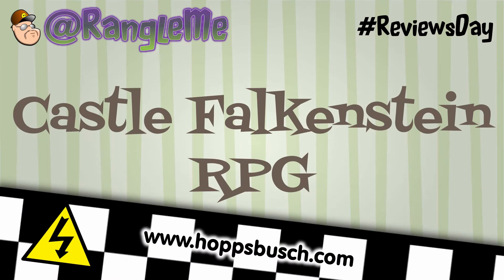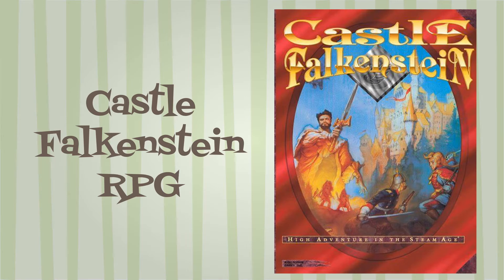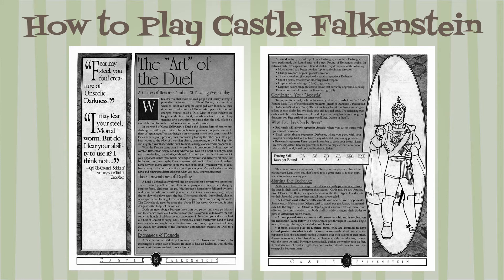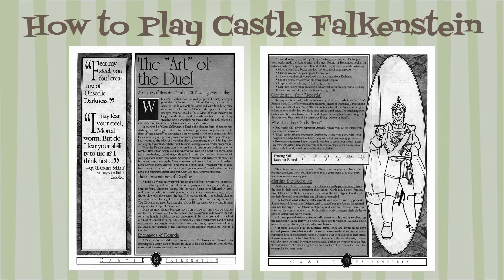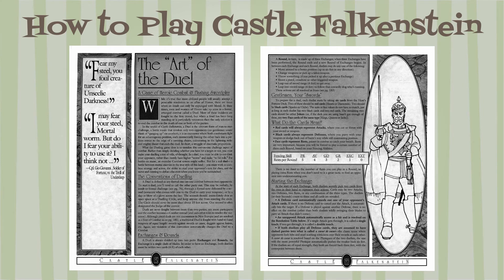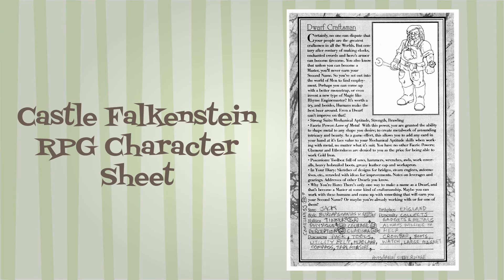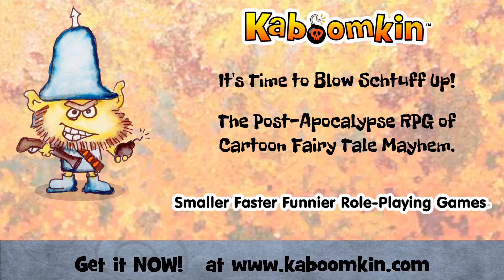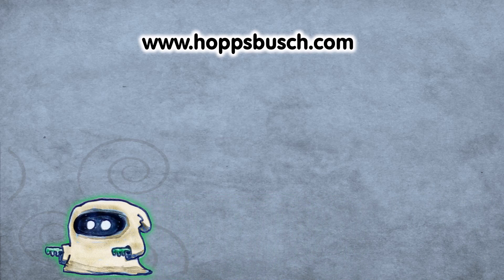rangleme CastleFalkensteinYouTube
Howdy Tabletop RPG fans!
Overview of the Castle Falkenstein RPG.

This is part of a series of ReviewsDay (every Tuesday) overviews of old or obscure RPGs by a veteran Game Designer.